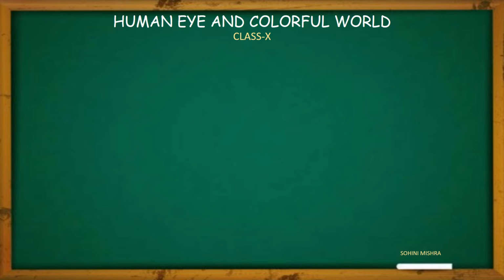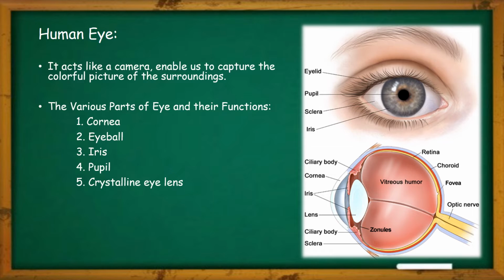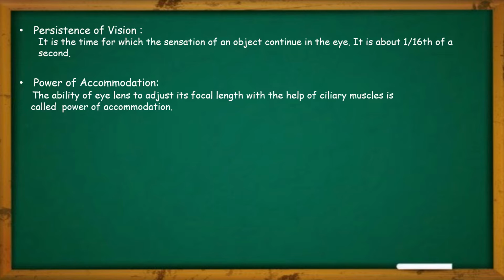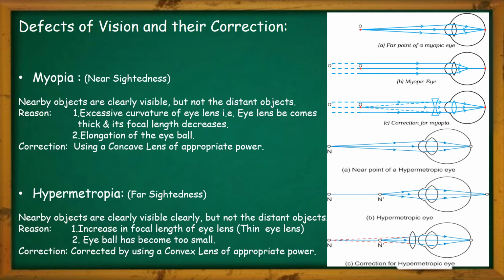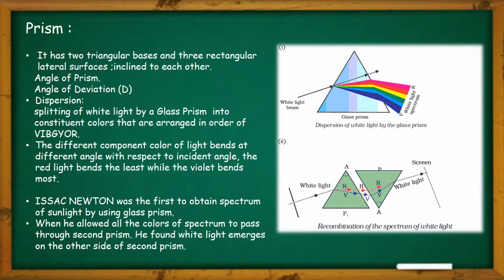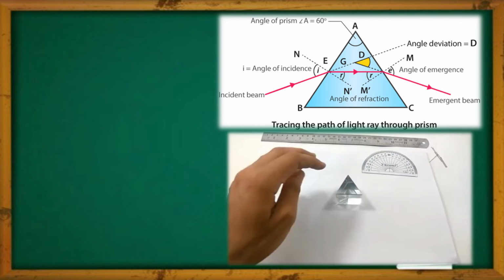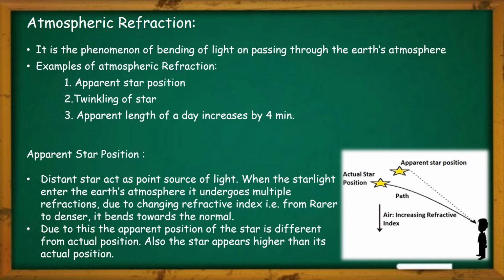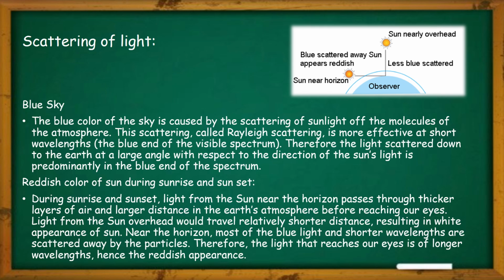Human eye and colorful world